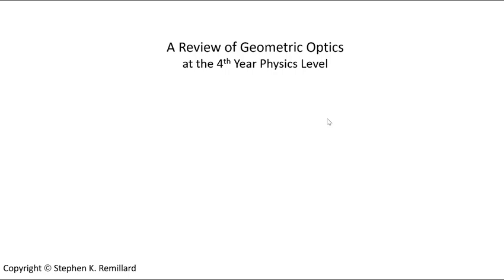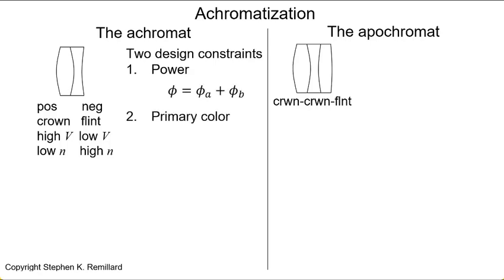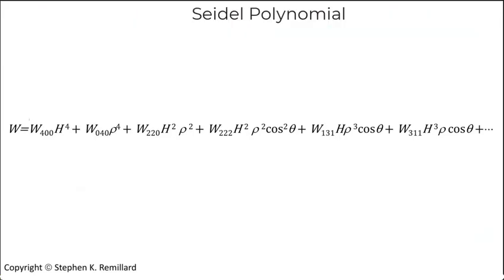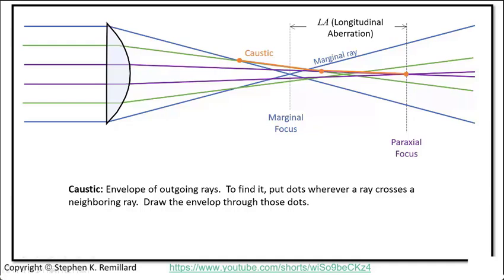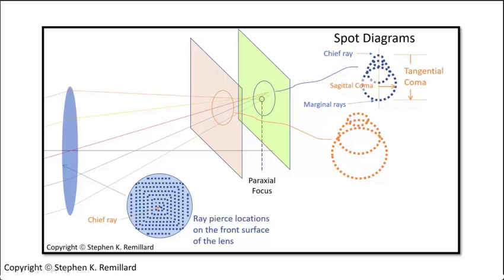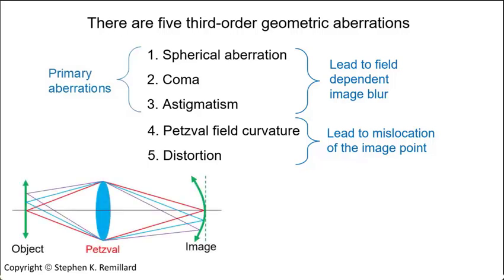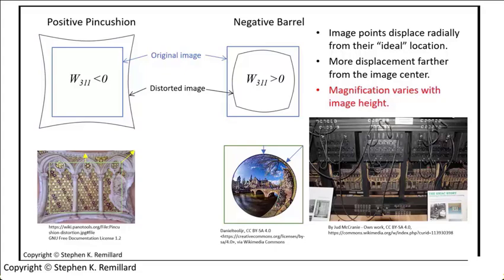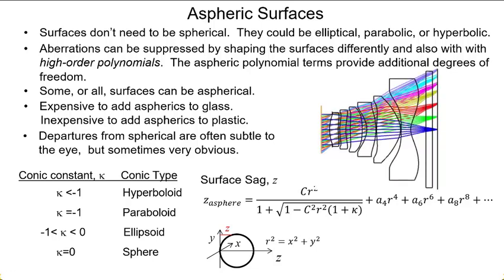A Review of Geometrical Optics at the Fourth-Year Physics Level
The fourth of four reviews of geometrical optics.  Covered here is (1) Chromatic effects and chromatic aberration, (2) Seidel aberrations, and (3) optimizing optical designs with achromats, aspherics, and lens splitting.  I'm focusing on the concepts in this treatment, rather than the mathematics.  Third order ray optics is notorious for being conceptually challenging, and the math would take a lot more than 25 minutes to cover, even with my fast speaking style.

I didn't plan it this way,  but it turns out that these four videos add up to exactly 100 minutes and 0 seconds of geometrical optics!

In lieu of posting these optics lessons with a user-paid service, a simple like (translate "Thank You") will be appreciated.  This channel is not monetized.

Each review video covers progressively more complex topics than the previous review.

Year 4: Chromatic effects and achromatization, aspherics, higher order optics: aberrations

Some parts of this video were snipped, and radically streamlined, from the lecture videos I use in courses that I teach at UC Irvine Division of Continuing Education.  Here is the link to the full 10-week Geometrical and Physical Optics course and other remotely-taught courses in optical engineering